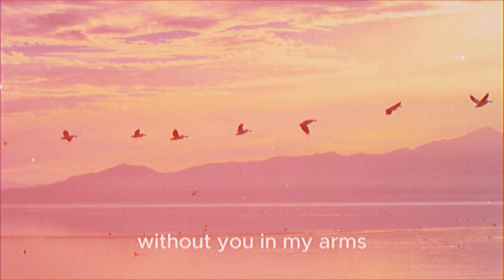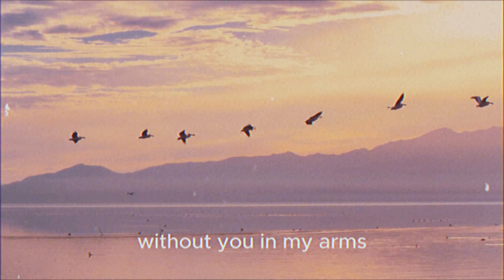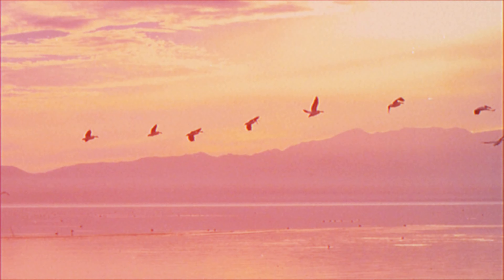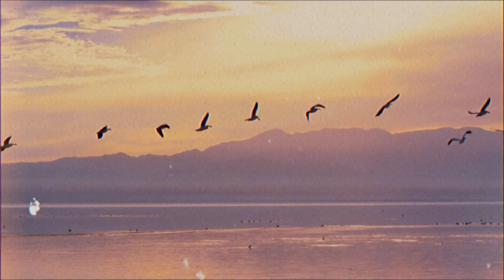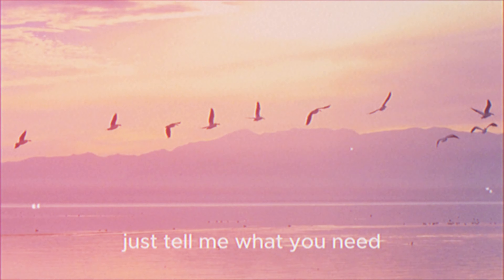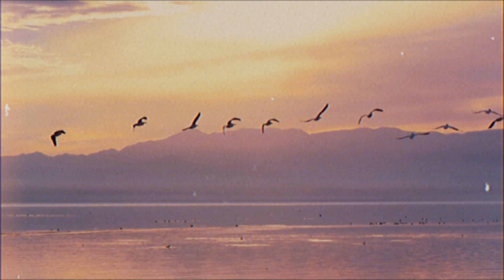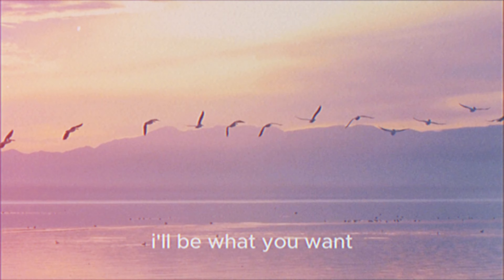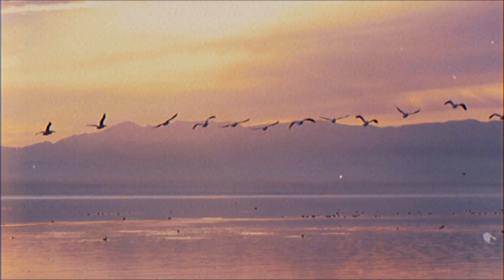BoyWithUke - Fly Away (Unreleased Old Song) (FanMade Lyric Video)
Hits hard tbh

Boywithuke Unreleased Songs Boywithuke new songs 2023 Boywithuke migraine boywtihuke album lucid dreams Boywithuke hold you Boywithuke live unreleased song 2022 boywithuke hold you boywithuke gone boywithuke when I'm gone boywithuke babydoll camouflage king of nothing blue bad blood boywithuke new leaks boywithuke leak new songs unreleased new songs boywithuke illusions boywithuke remastered song boywithuke affection boywithuke blind
boywithuke i will wait for you
boywithuke new songs
boywithuke migraine boywithuke affection remix
boywithuke i will wait for you full song
boywithuke full songs unreleased boywithuke live unreleased songs full
boywithuke new songs
boywithuke songs 2023
boywithuke songs 2022
boywithuke minute long songs
boywithuke mls
boywithuke babydoll
boywithuke problematic
boywithuke king of nothing
boywithuke bad blood
boywithuke before I die
boywithuke blue
boywithuke bad things
boywithuke out of reach
boywithuke face reveal
boywithuke albums
boywithuke lucid dreams
boywithuke serotonin dreams
boywithuke melatonin dreams
boywithuke fever dreams
boywithuke toxic affections
boywithuke toxic
boywithuke all songs in 2023
boywithuke affection boywithuke blind boywithuke runaway boywithuke unreleased songs boywithuke i dont mind boywithuke i will wait for you boywithuke problematic boywithuke king of nothing boywithuke city of angels boywithuke minute long songs boywithuke mls vol. 4 boywithuke new songs boywithuke babydoll boywithuke camouflage boywithuke king of nothing boywithuke roblematic boywithuke migraine boywithuke rockstar boywithuke sick of you boywithuke live unreleased songs boywithuke remix boywithuke remastered boywithuke songs new 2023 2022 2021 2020
Boywithuke toxic affections
boywithuke affection
boywithuke affections
boywithuke late nights
toxic affection boywithuke
boywithuke blind full song
boywithuke blind remastered song
boywithuke blind extended
boywithuke i'll keep you in my heart
far away from harm
boywithuke hopeless romantic
boywithuke blind unreleased song
boywithuke new songs unreleased
boywithuke blind full music song
boywithuke stranger new song
boywithuke strangers
boywithuke new song stranger
boywithuke stranger snippet
boywithuke tiktok
boywithuke stranger tiktok
boywithguitar stranger